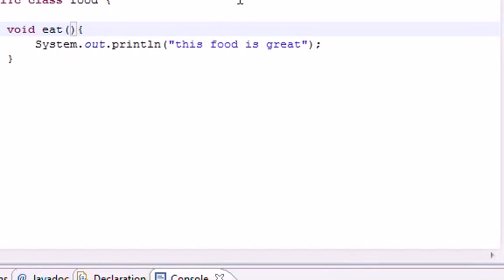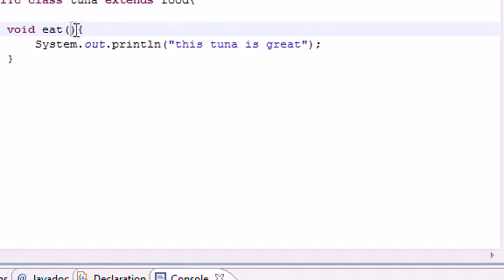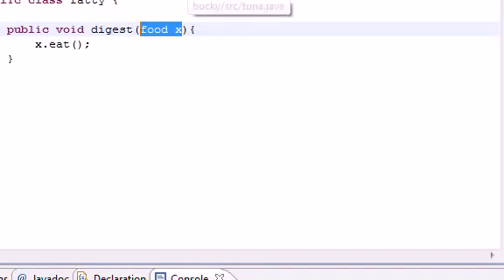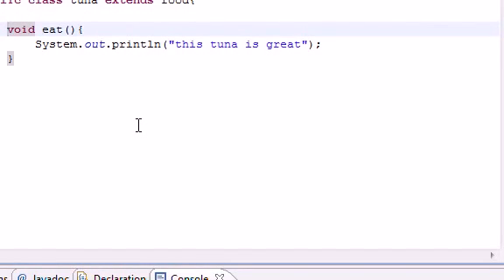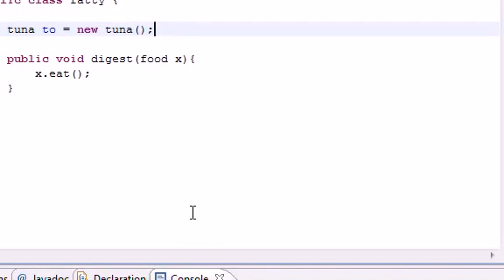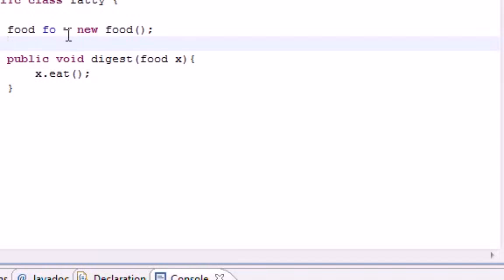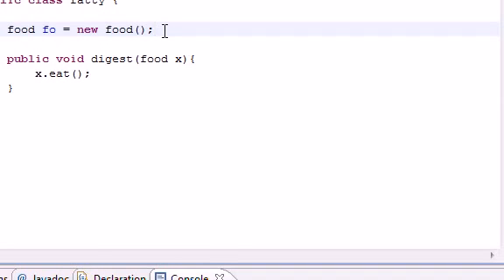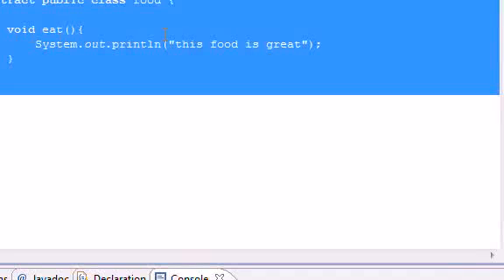Java Programming Tutorial 57 Overriding Rules